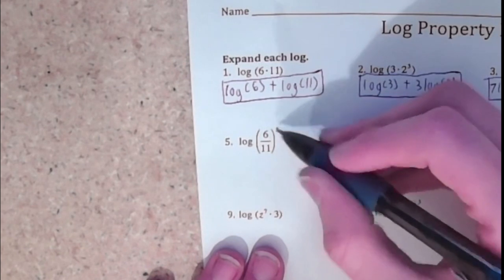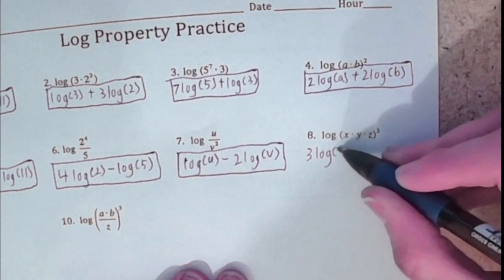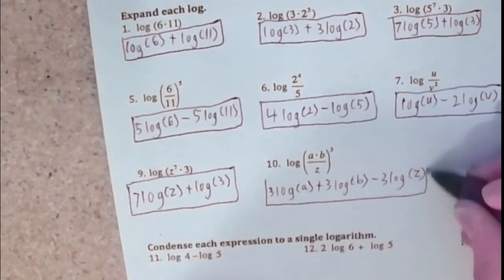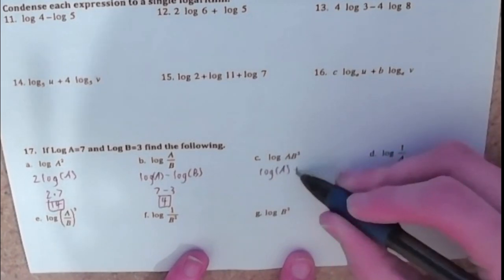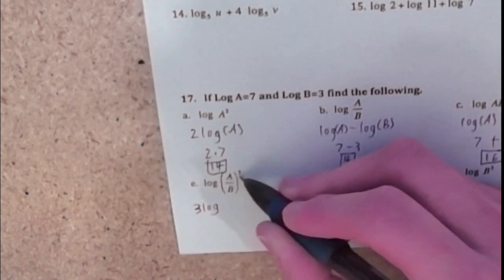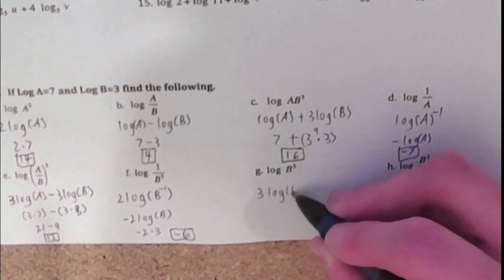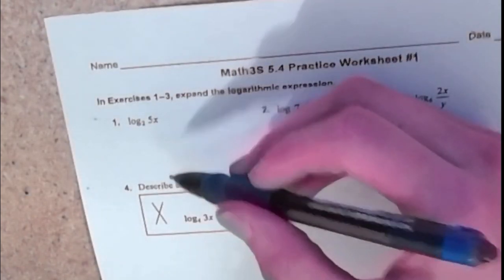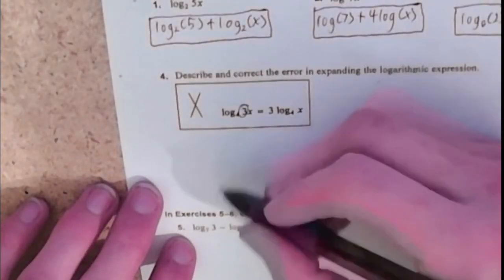Math 3 Log Property Practice